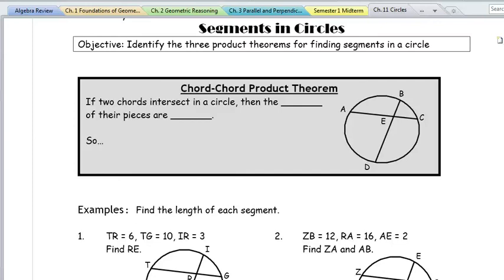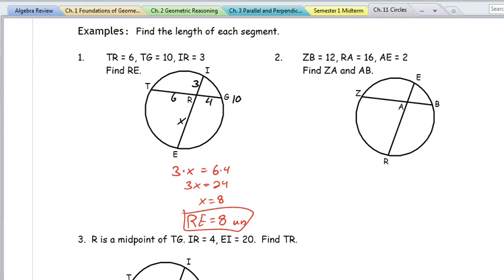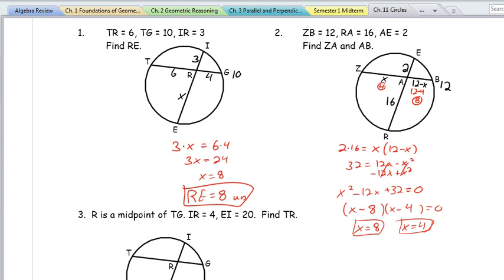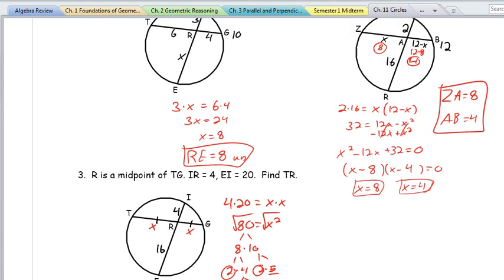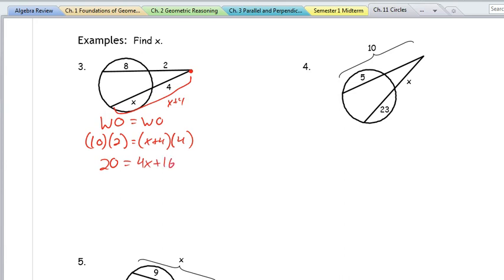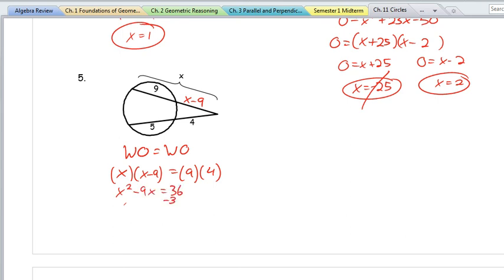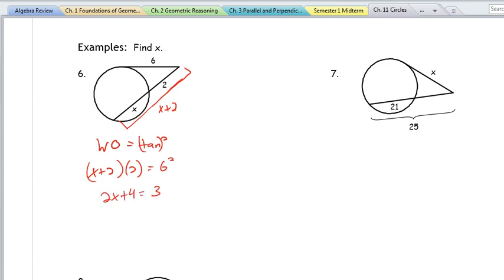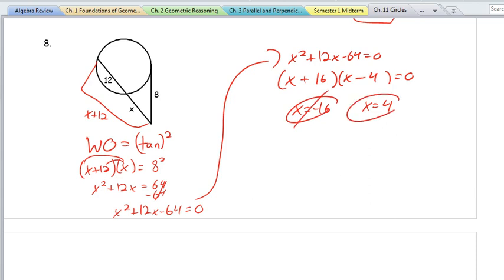Unit 11 Day 9 Segments in Circles